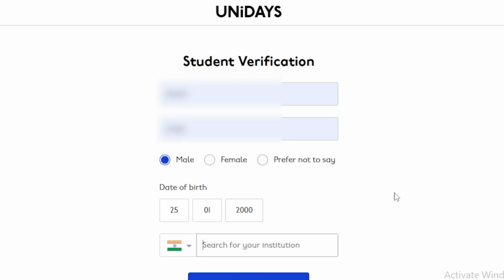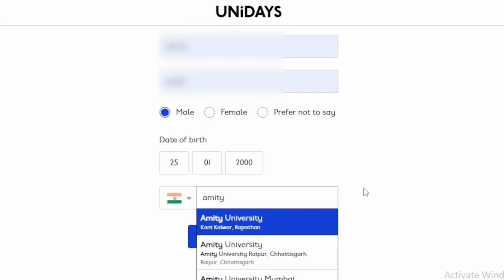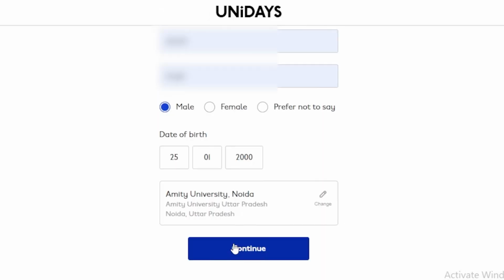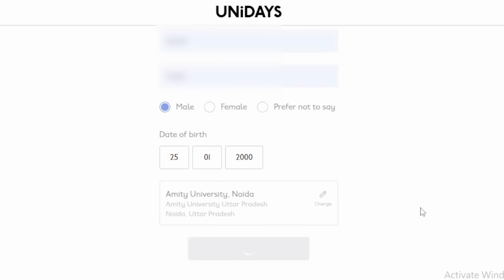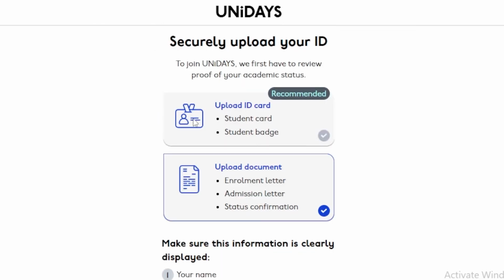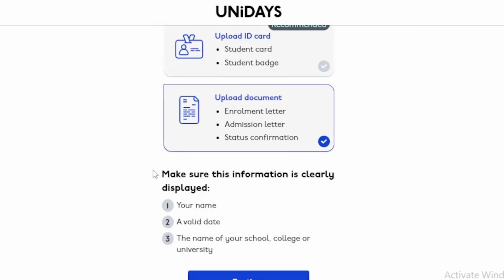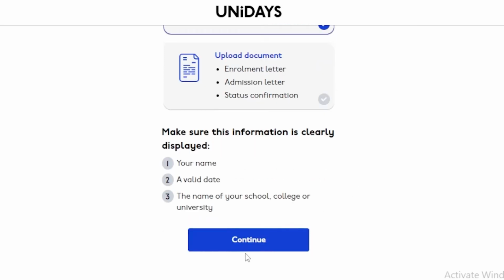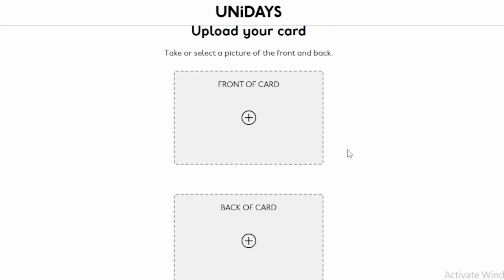How to Create UNiDAYS Account | Guide Glimpse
How to Create UNiDAYS Account – Unlock Student Discounts Quickly

Learn how to set up a UNiDAYS account to start accessing exclusive student discounts today. Follow these quick steps and enjoy deals on top brands.